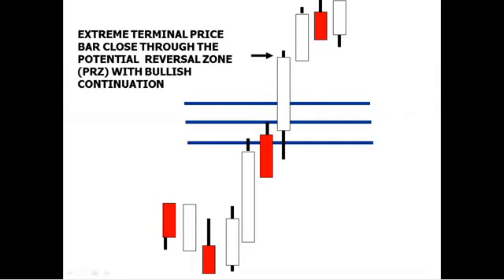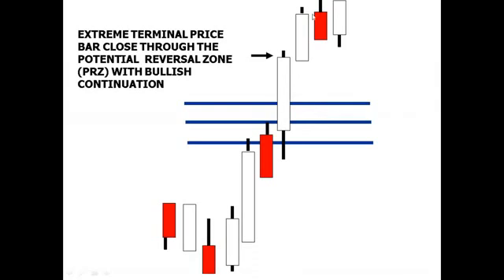إشارة الشموع في فشل النماذج Warning candlestick signals that harmonic patterns have failed